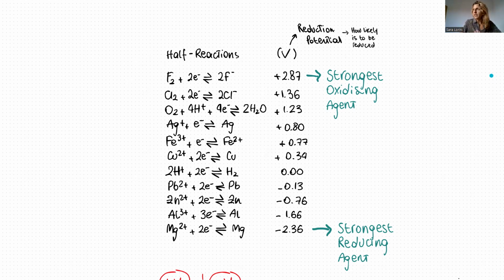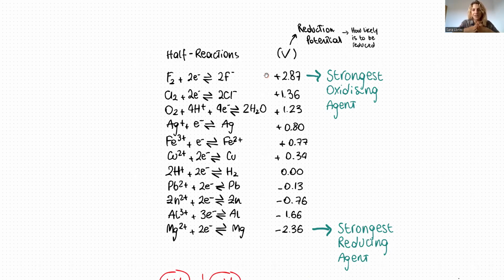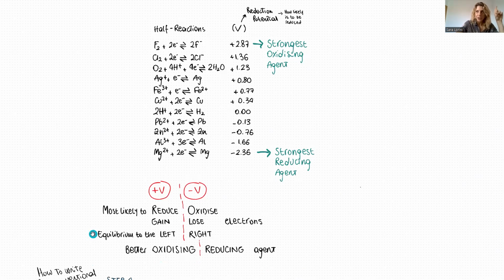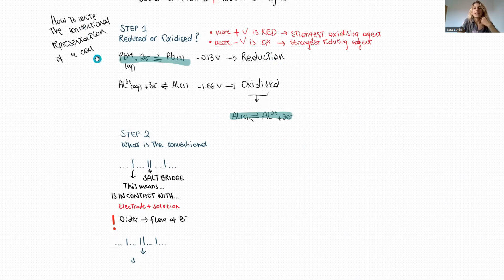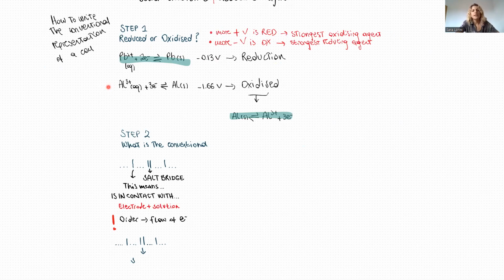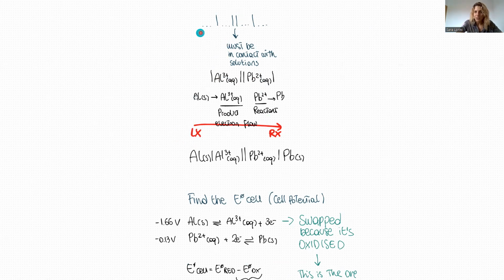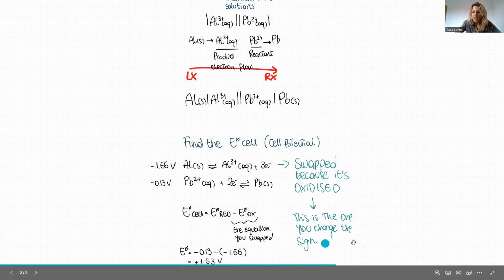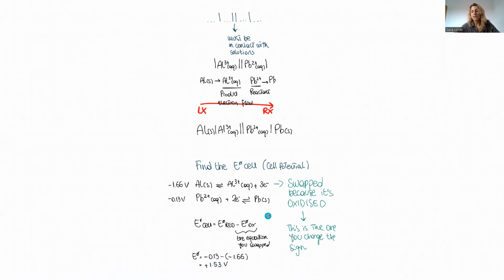Electrochemistry introduction | A-Level Physical Chemistry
Revise the basics of electrochemistry in 10 minutes!

If you're studying AQA exam board, this is what you need to know:
- Use EƟ values to predict the direction of simple redox reactions
- Calculate the EMF of a cell
- Write and apply the conventional representation of a cell.

If you're studying OCR this is your guidance in the spec:
Electrode potentials
(f) use of the term standard electrode (redox)
potential, E o, including its measurement using a
hydrogen electrode
E o data will be provided on examination papers.
(g) the techniques and procedures used for the
measurement of cell potentials of:
(i) metals or non-metals in contact with their
ions in aqueous solution
(ii) ions of the same element in different
oxidation states in contact with a Pt
electrode
(h) calculation of a standard cell potential by
combining two standard electrode potentials

If you'd like access to the full lesson, exam practice, revision timetable and much more, join me